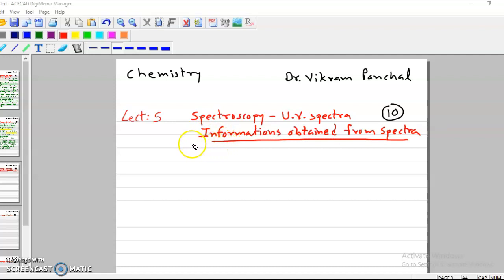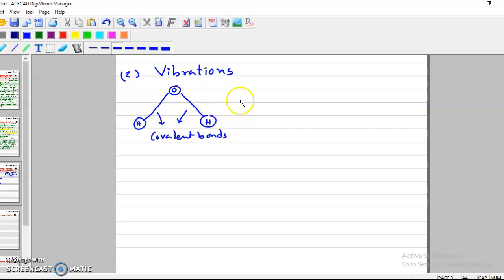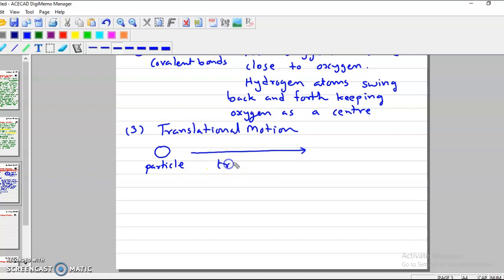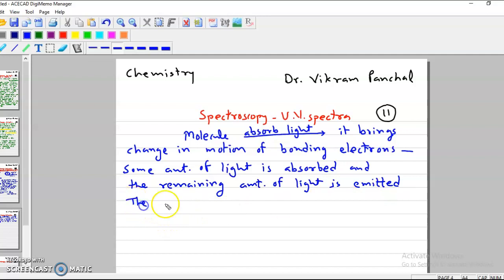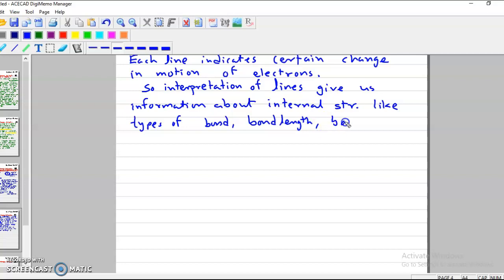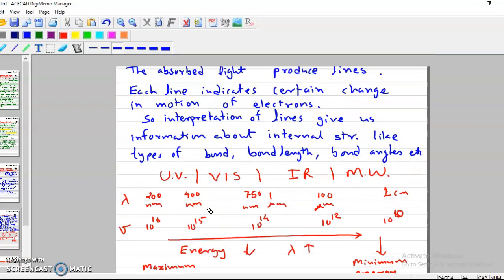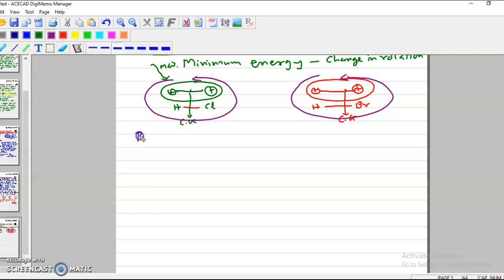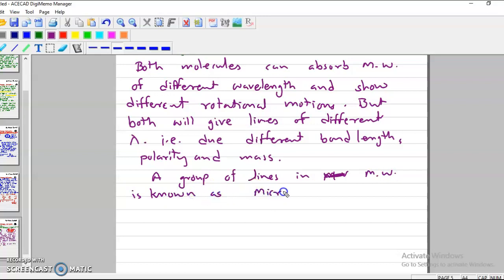LECT-5 SPECTROSCOPY-U.V. SPECTRA